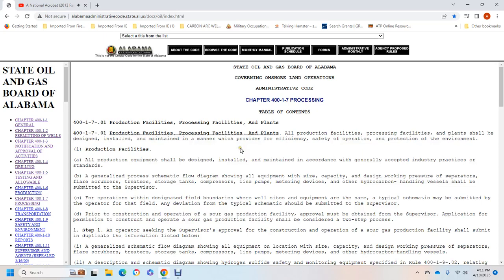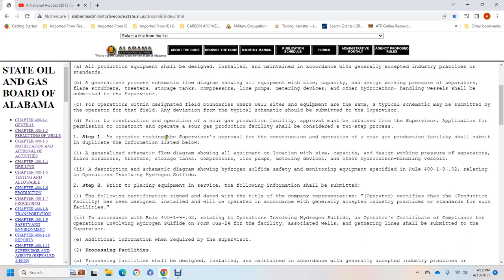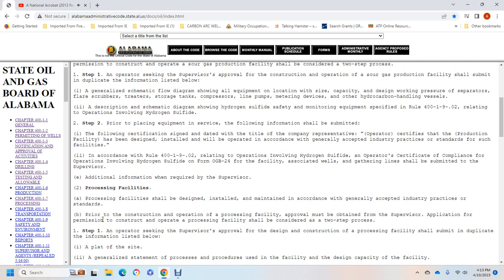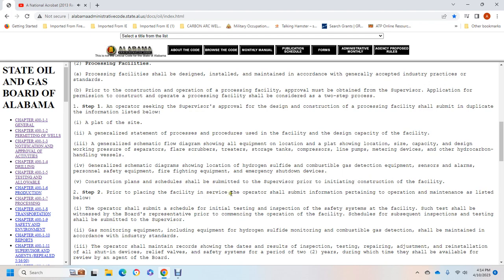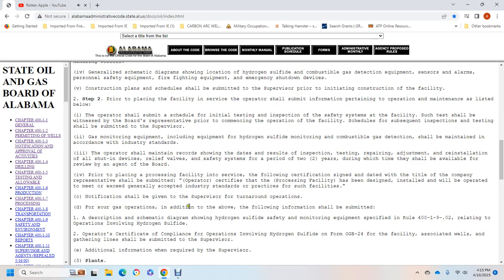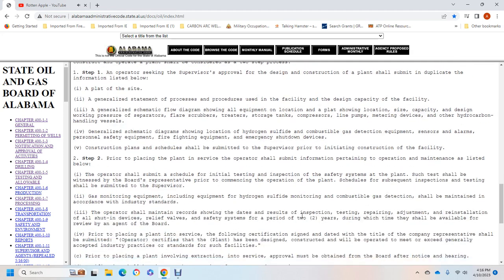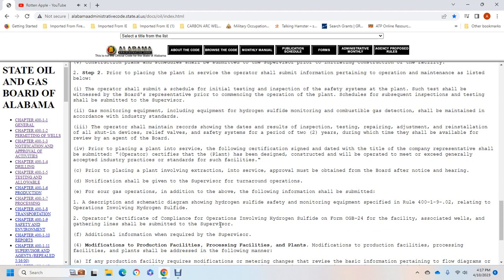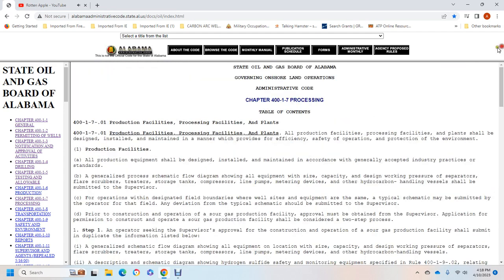ALABAMA STATE OIL AND GAS BOARD PROCESSING